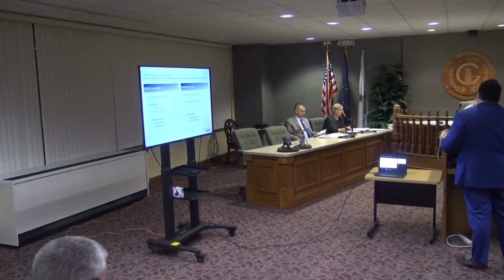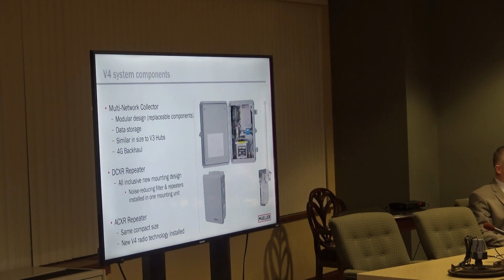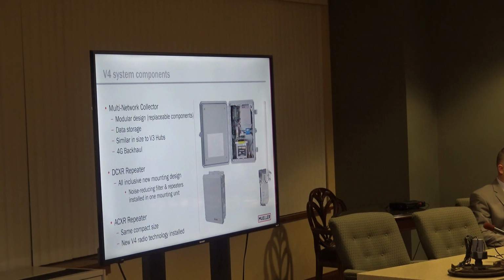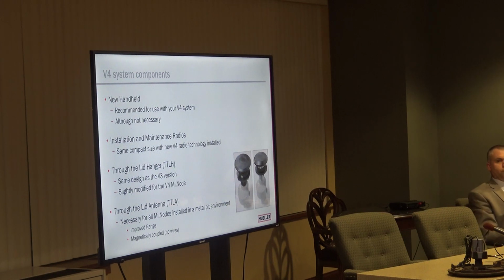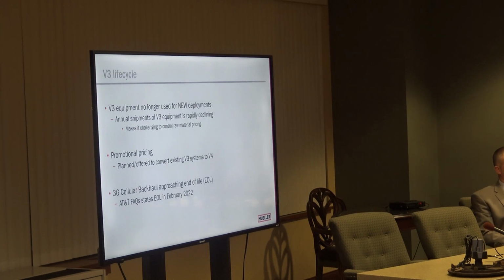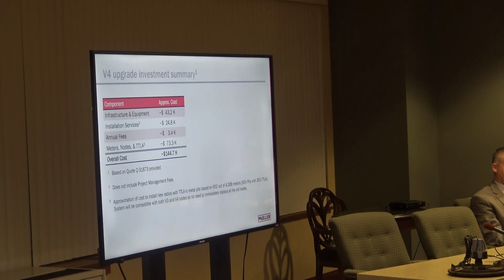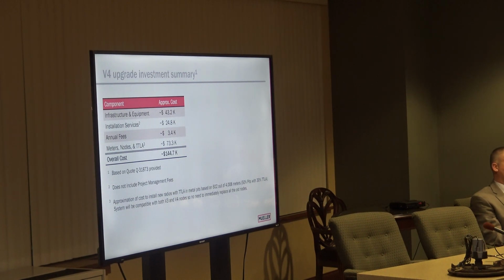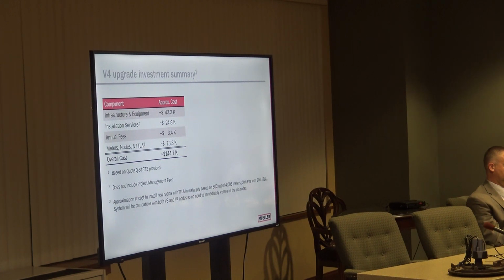Greensburg IN City Water Board Mtg. 12-17-19 part 2 of 2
Leak Adjustment Request
HNTB Update
Gas Creek Waterline Relocation
Mueller AMI System
Mayors Issue
ADJOURN